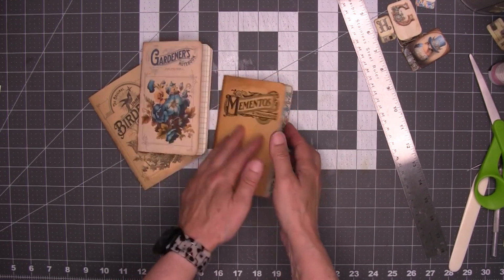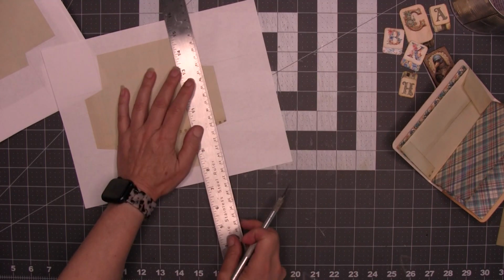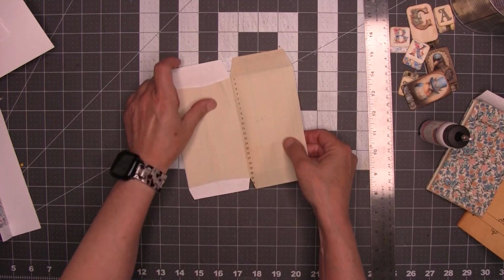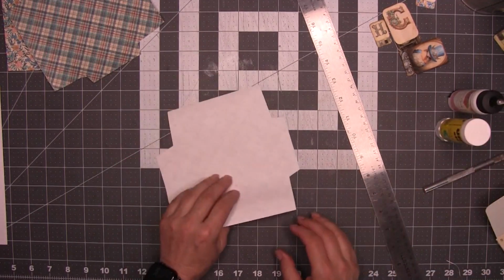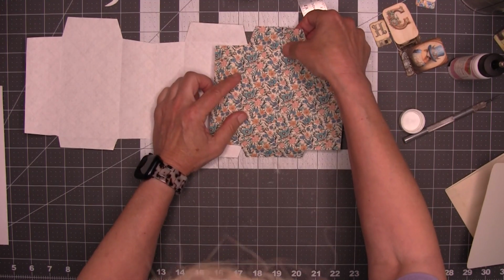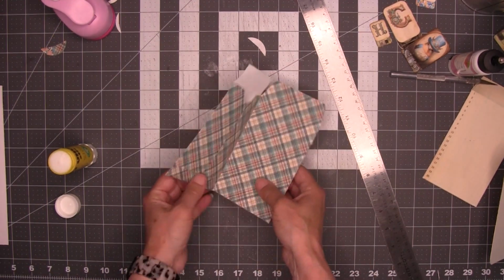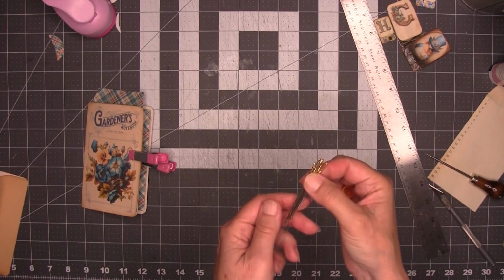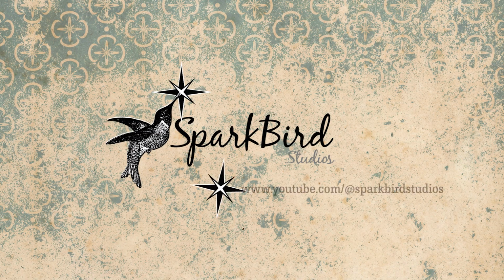KIT TIPS: Mini Coin Envelope Keepsake Journals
A custom order request resulted in this little mashup of the original Pocket Companions but with unique fold-out envelope signatures for holding life's little goodies and treasures like ticket stubs, photos and love notes. Just like the originals the mini notebooks can conveniently slip into and out of your daily junkjournals.

Plus a set of cheerful envelopes that will work with any Pocket Companion Cover

All the Pocket Companions can be found

Discover downloadable Freebies, support my efforts, and access SparkBird Special Edition Printables